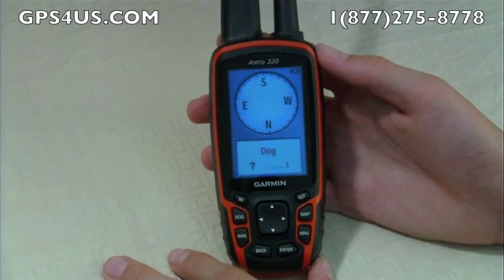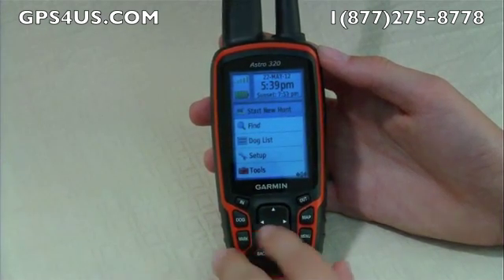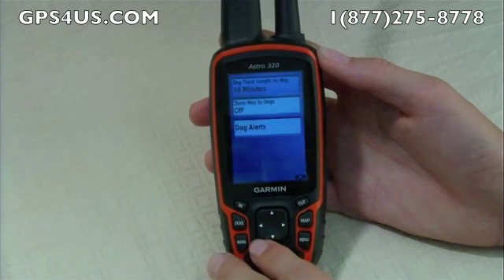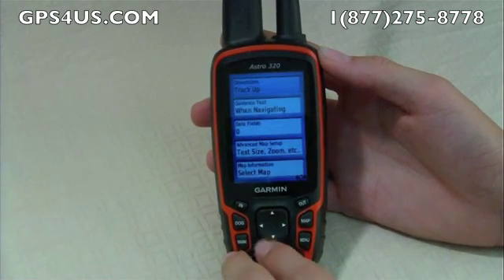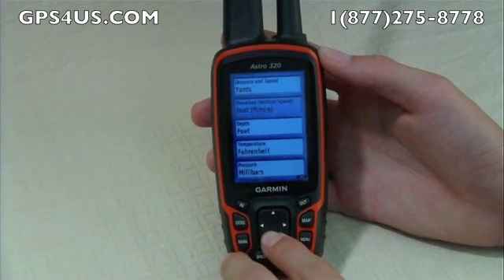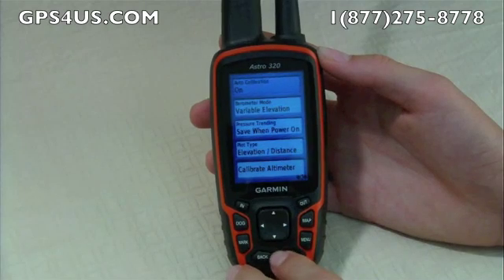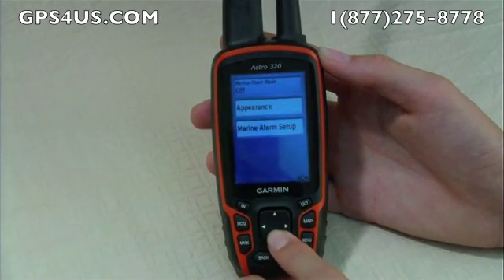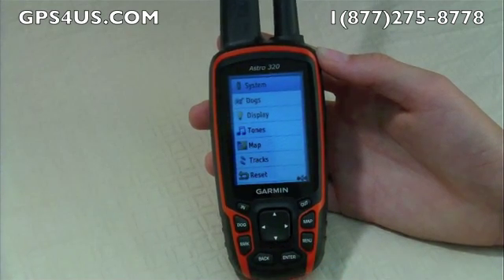Astro 320 Setup Preferences Overview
A quick look at the different setup preferences on the Astro 320 dog tracking GPS system. 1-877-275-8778